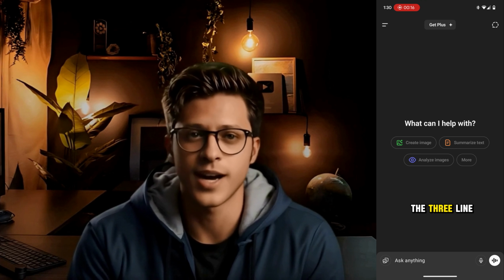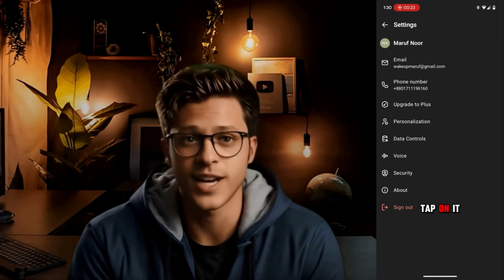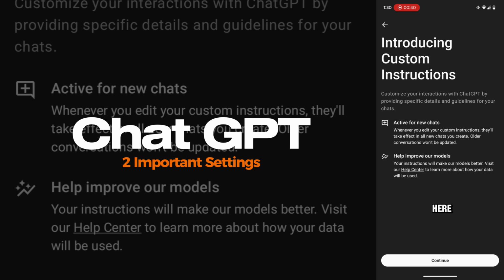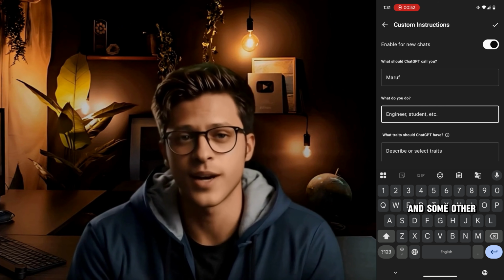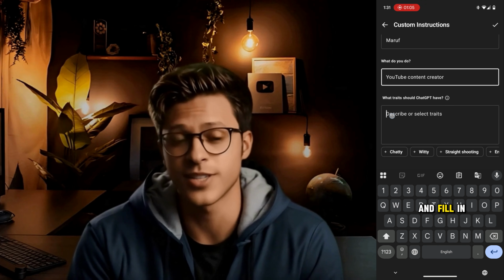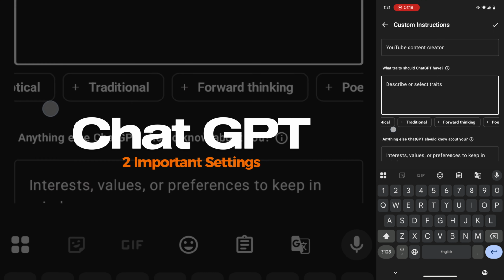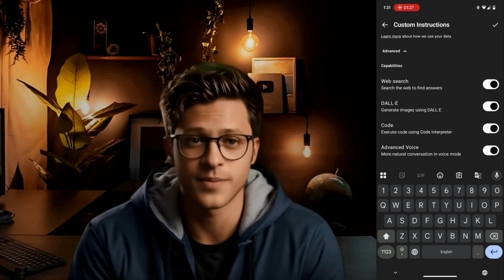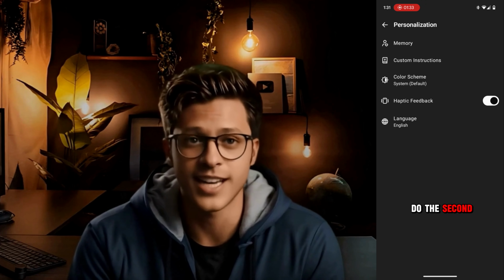2 ChatGPT Settings You MUST Know!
2 ChatGPT Settings You MUST Know!
💡 Unlock ChatGPT's Full Power with These 2 Game-Changing Settings!
In this quick and easy tutorial, I’ll show you 2 important ChatGPT settings that can significantly improve your experience. Whether you're using ChatGPT for writing, research, coding, or just having fun—these settings will help you get better, more accurate, and more personalized results.

🔧 What You’ll Learn:
How to customize ChatGPT for your specific needs
Tips to make your prompts more effective
How to save your preferences for future sessions

⚙️ Perfect for beginners and regular users alike!